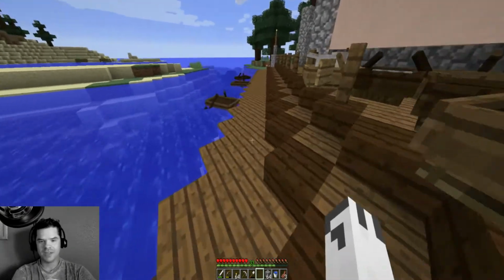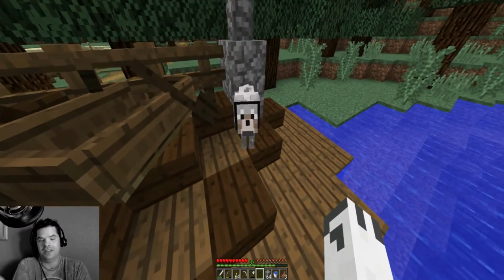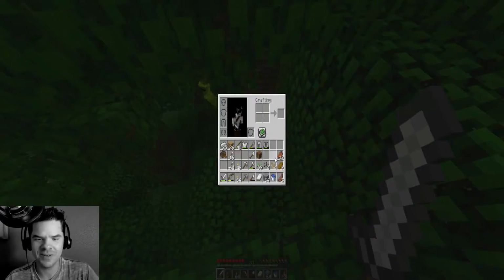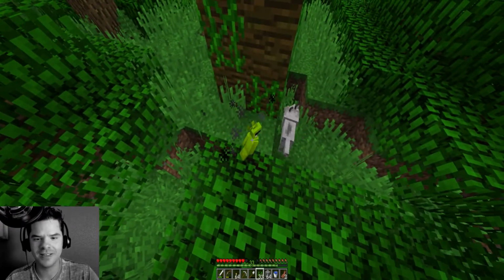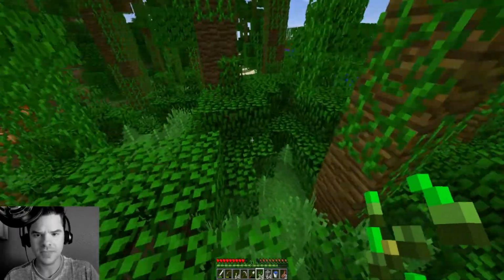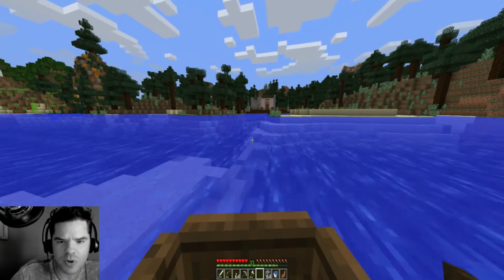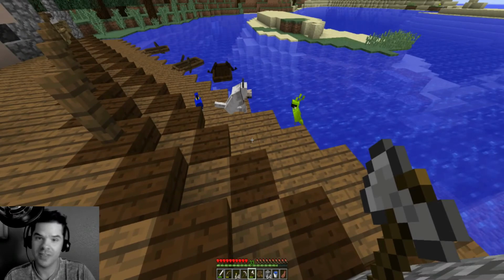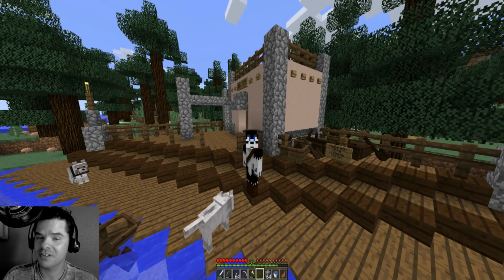MINECRAFT 1.12 SURVIVAL - HOW TO TAME A PARROT - S1 Ep6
Minecraft 1.12 Vanilla Survival Let's Play! Season 1. Episode 6 (Finding and taming our first parrot! Also my caving extravaganza!)
This season watch me build, farm, mine, battle and craft my way to the End! Including how to build a base, how to build a house, how to make an AFK fishing farm, and how to be the BEST at survival!

Living Pulse: Midnight Train
Rexx: Final Beat
Garret Bevins: Infinite

T-SHIRTS, HOODIES, STICKERS and more...

Bad pun of the day:
YESTERDAY A CLOWN HELD THE DOOR OPEN FOR ME.
... I THOUGHT IT WAS A NICE JESTER.